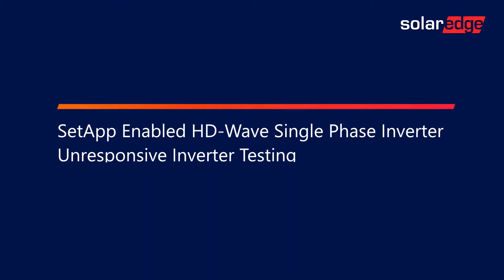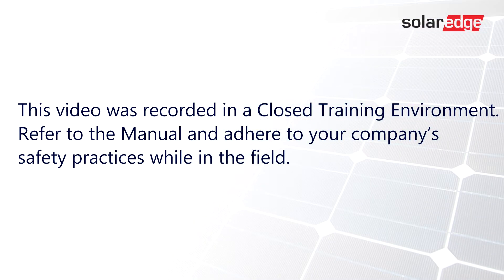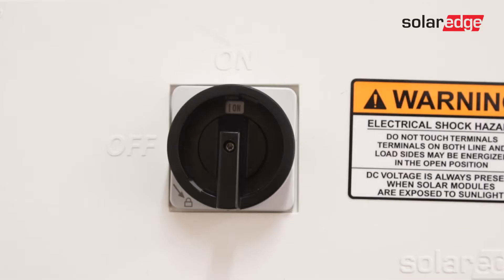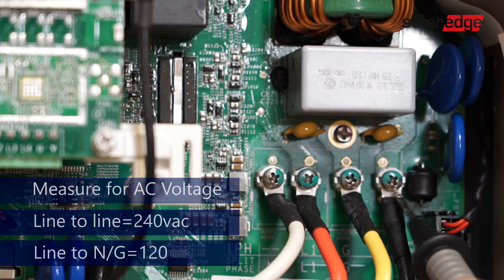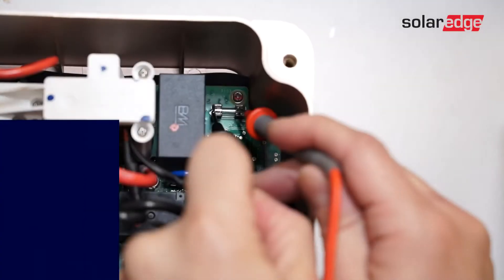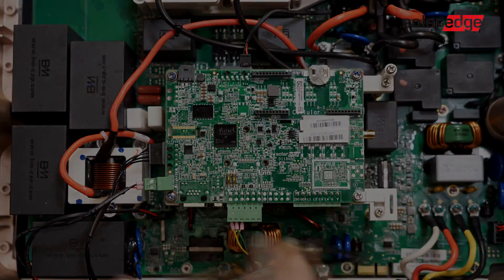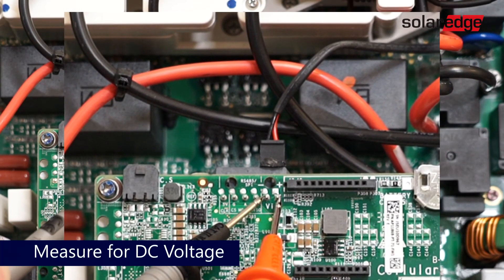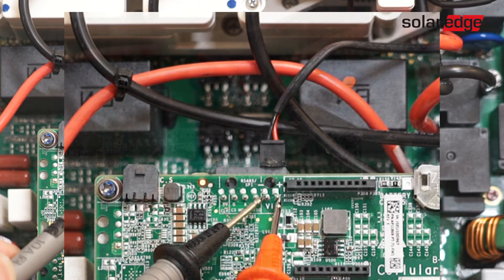SetApp Enabled HD-Wave Single Phase Inverter Unresponsive inverter Testing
This video will guide you through Inverter testing for an Unresponsive SetApp Enabled HD-Wave Single Phase Inverter.